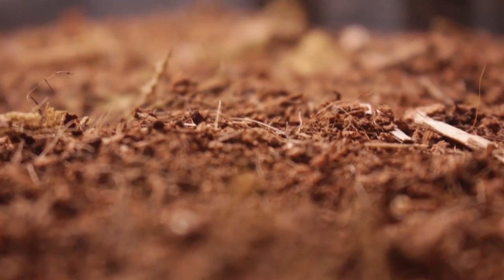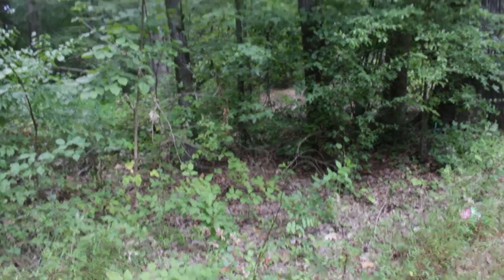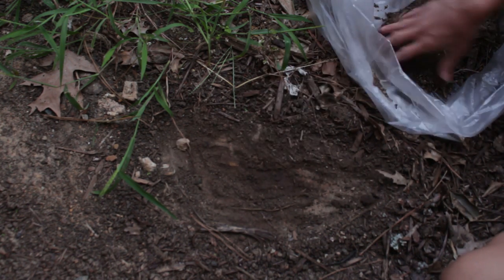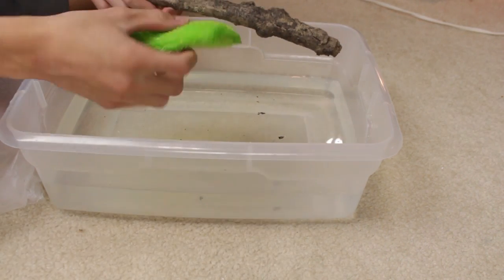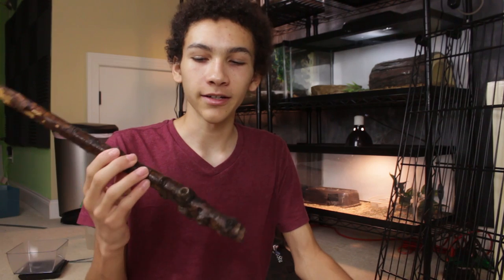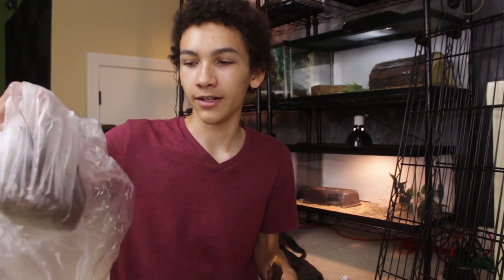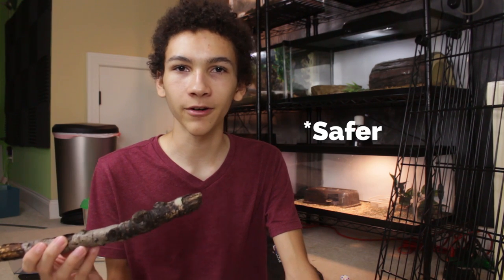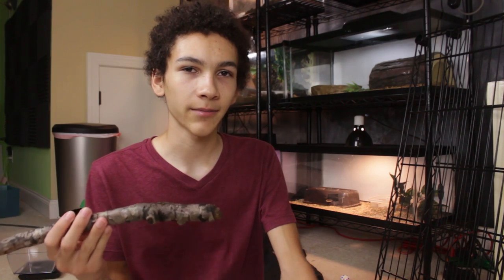How to Disinfect Sticks, Logs & Soil for Animal Enclosures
Many people ask me how I clean sticks, logs, soils, or other items from the outdoors to safely use in reptile, amphibian and other animal enclosures. Here's how I do it! Remember, it's always safest to purchase these products that are already cleaned and ready for use from animals as there is no 100% guarantee we will remove all hazards.

Follow for daily pics and updates! ↴